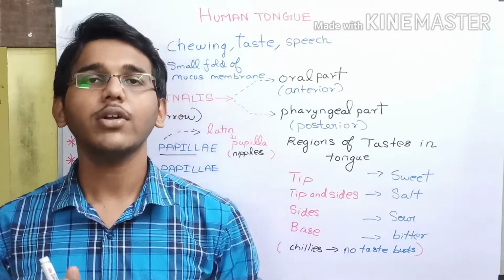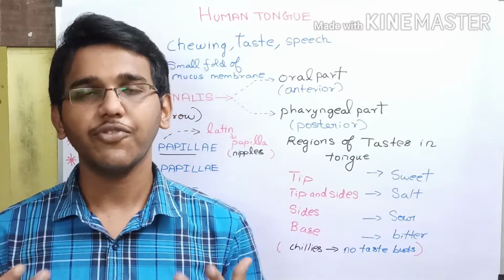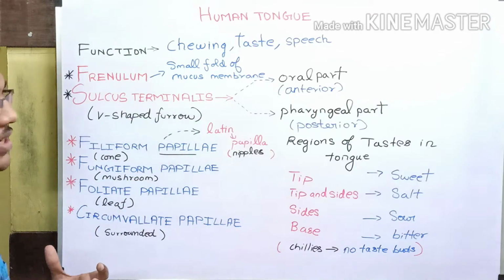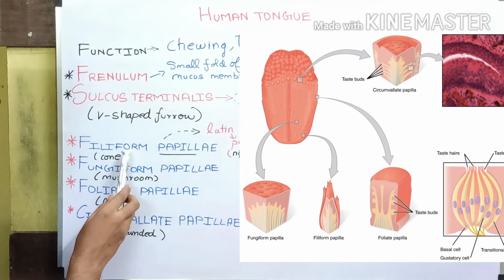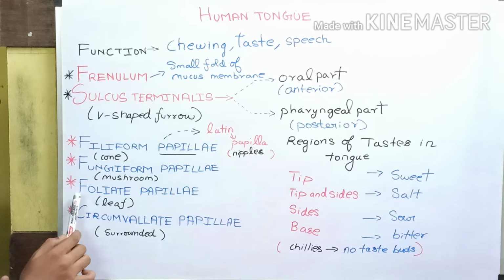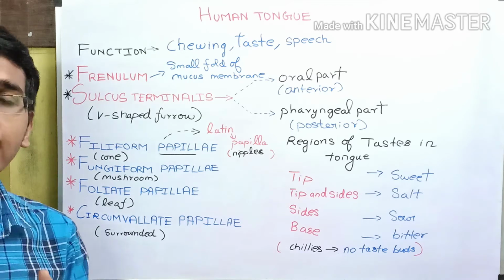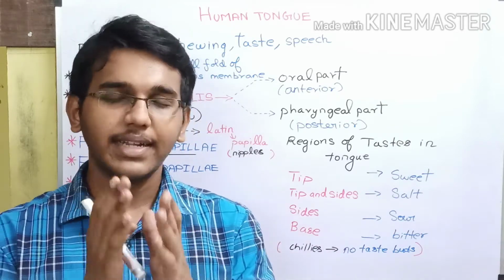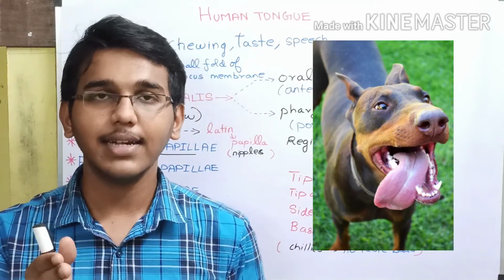human tongue explained (NEET)/regions of taste in tongue/types of papillae in tongue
the main objective of this video is to explain about human tongue and the regions of taste present in the tongue,the video starts with the basic explanation about the function of the human tongue the roles played by human tongue followed by the detailed explanation about components of tongue, frenulum, sulcus terminalis, the papillaes(filiform papillae, fungiform papillae, foliate papillae, circumvallate papillae), and finally about the regions of taste present in the tongue, on the old our mission is to impart smart education.